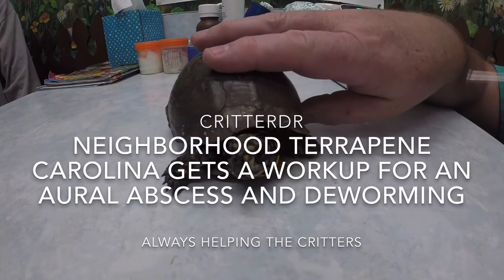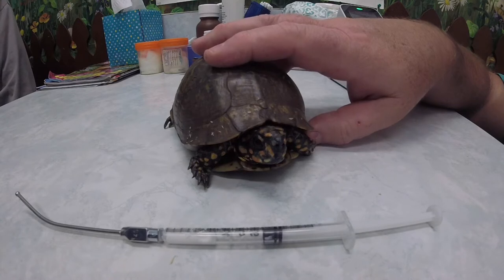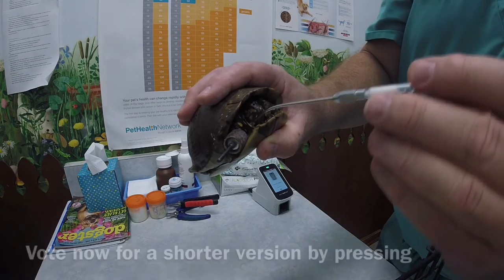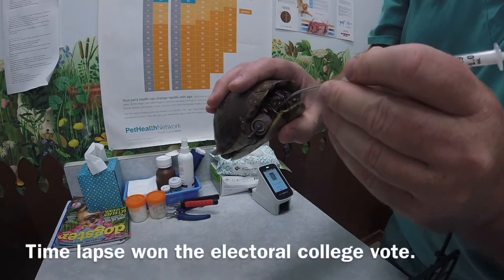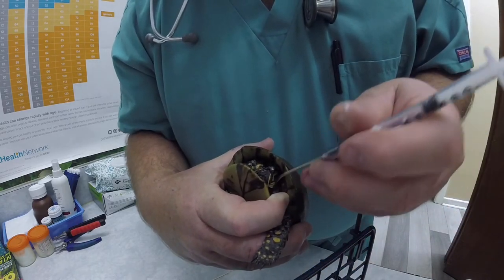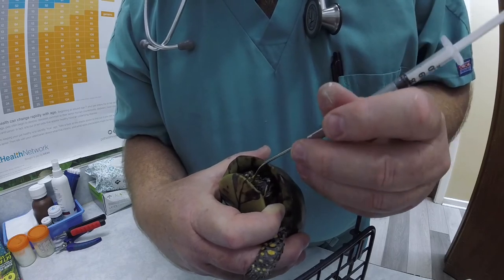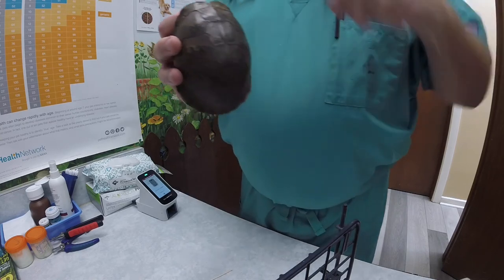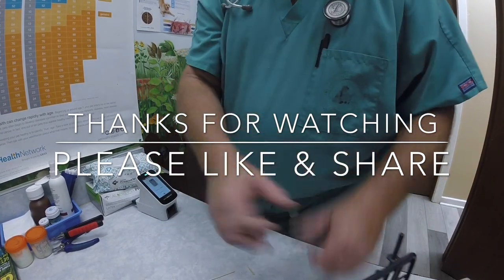NEIGHBORHOOD TERRAPENE CAROLINA GETS A WORKUP FOR AN AURAL ABSCESS AND DEWORMING